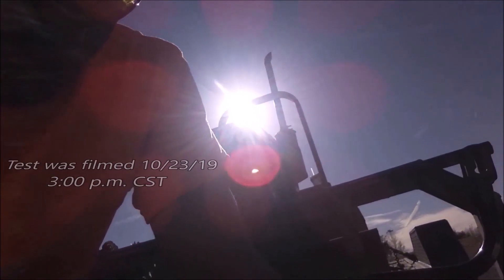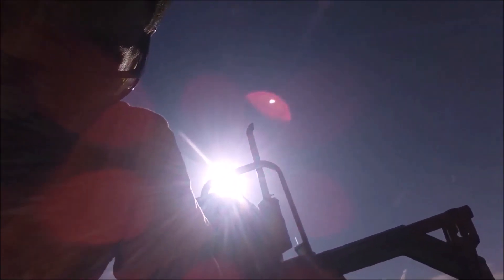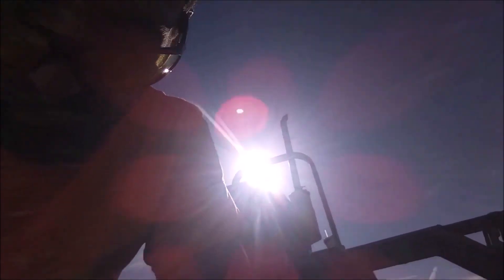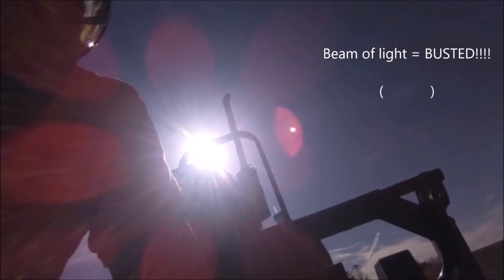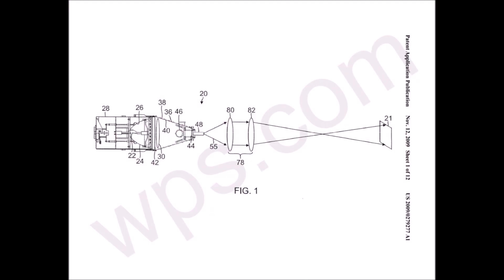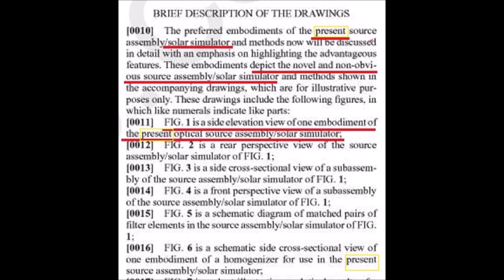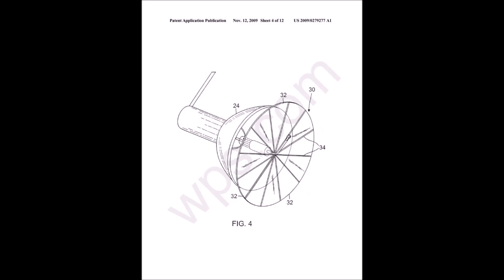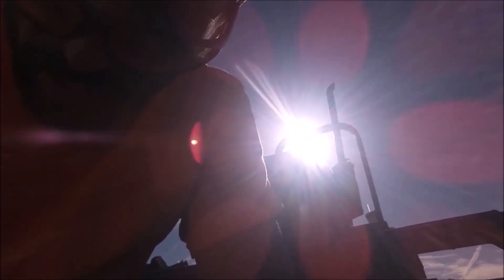End All Beat All Proof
I DID IT I PROVED IT I WAS ABLE TO TIE ALL THE SUN SIM RESEARCH TOGETHER WITH THE PATENTS TO BACK ME UP. RISE AND SHINE